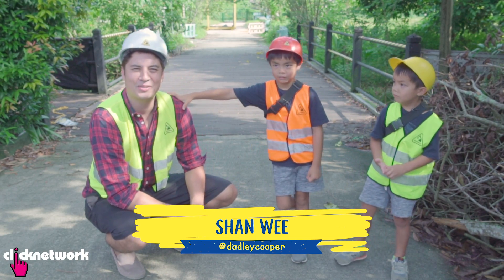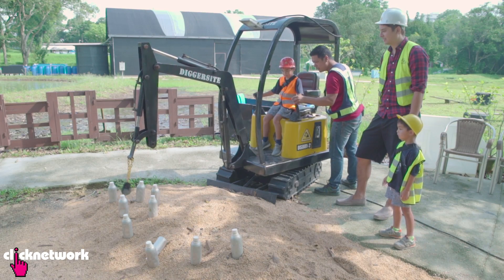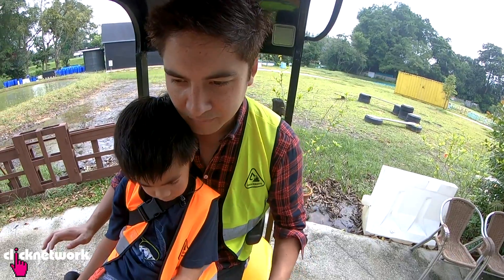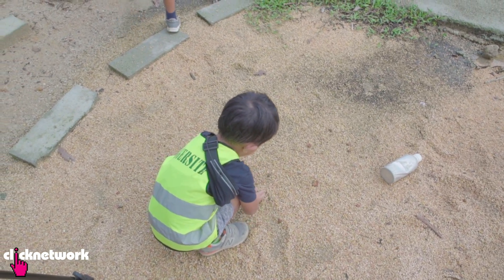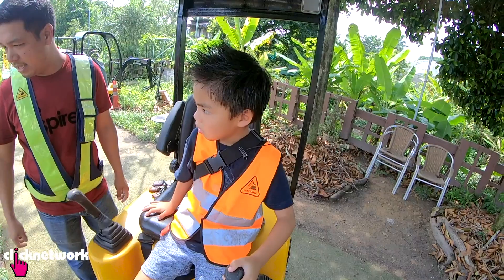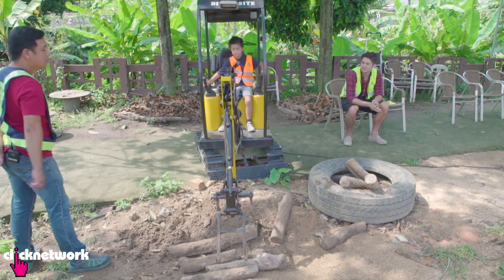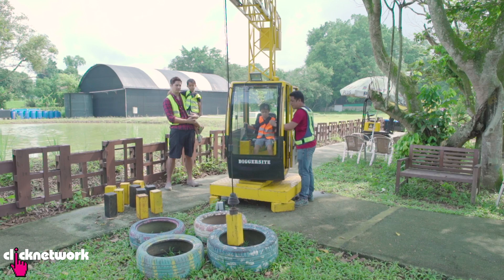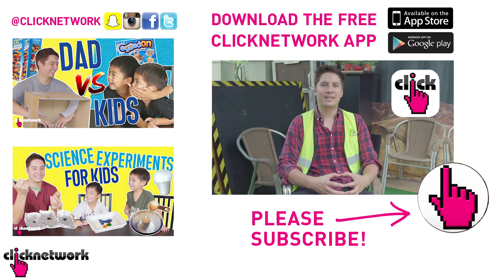Construction Site For Kids! - Daddy Diaries: EP10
Shan and the Wee Bros visit a special construction site where kids get to operate digger machines!